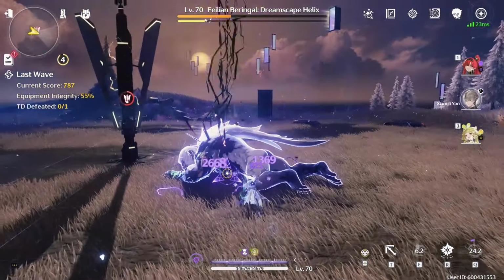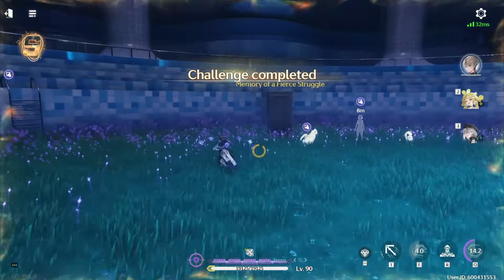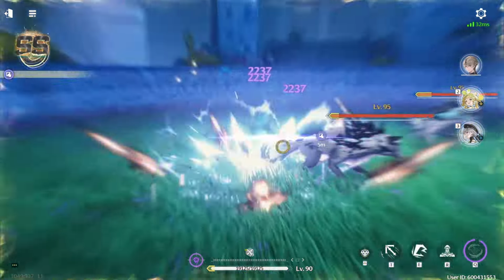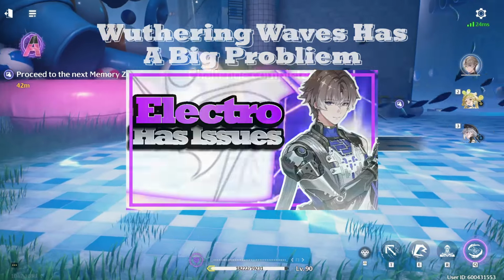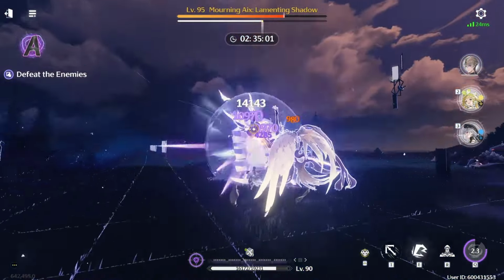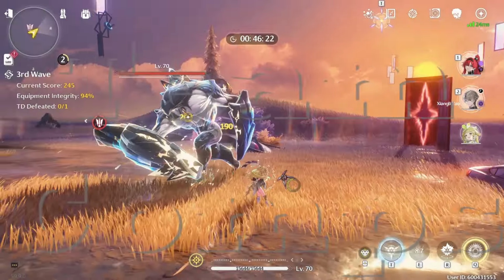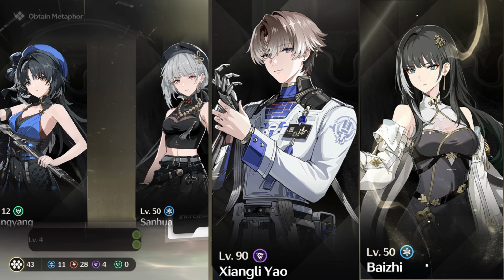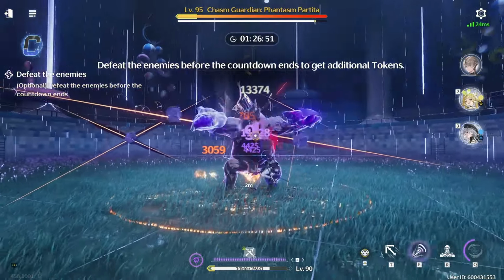The only Xiangli Yao guide you will ever need (2024)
Looking for the ultimate Xiangli Yao guide? Look no further! This comprehensive guide has everything you need to know about Xiangli Yao in one place.